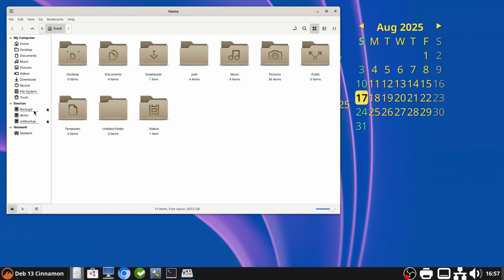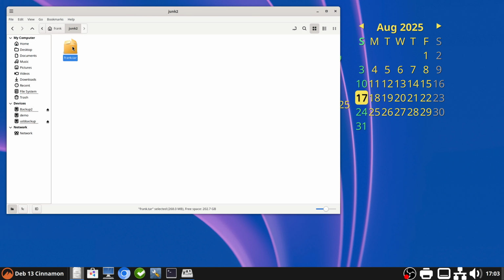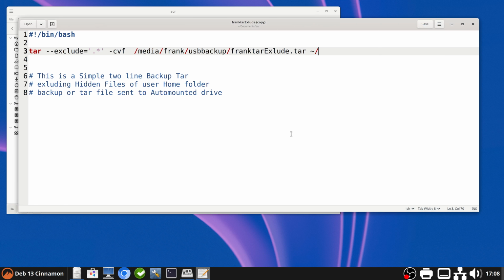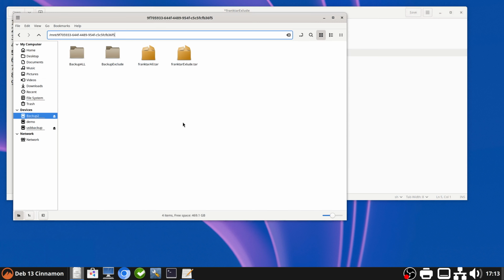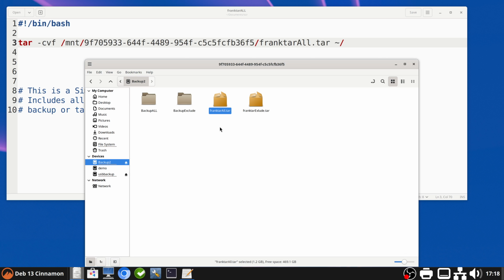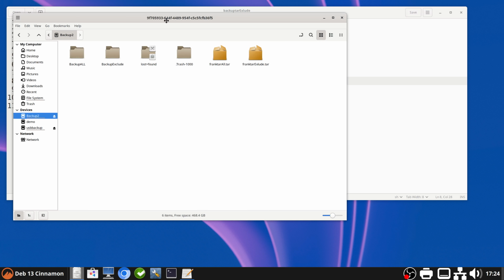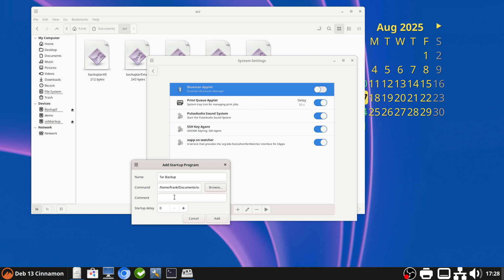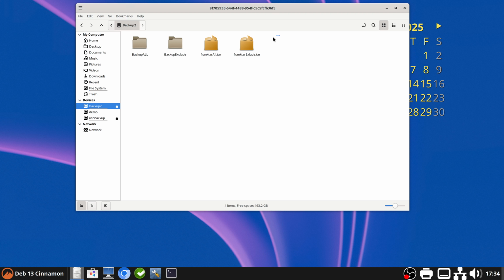Debian 13 - Cinnamon - Advanced TAR Tips.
Filmed in 4K. How to Tips on TAR, semi automated & Automated. Best viewed in it's entirety on a large screen, screenshot tool recomended. Comments are OFF due to previous unresolved messaging issues from the past.

0:00 - Intro Advanced TAR Concepts
0:03 - Overview & Procedures
1:00 - Recommend Subscription
2:00 - Recommend watching entire Video
10:00 -Recommend Subscription
20:10 - Recommend Subscription